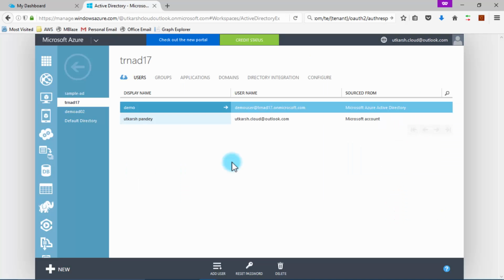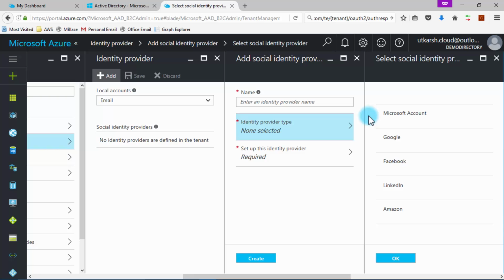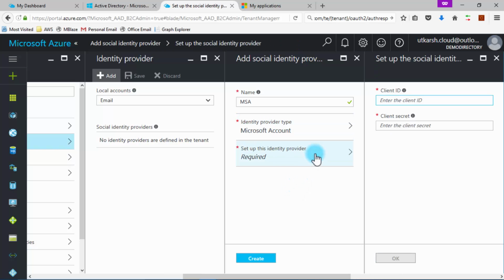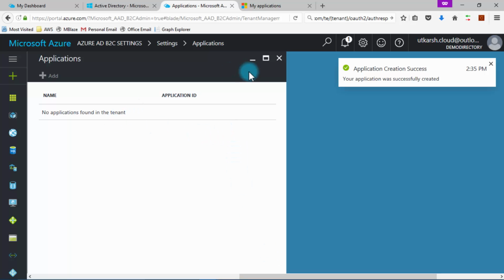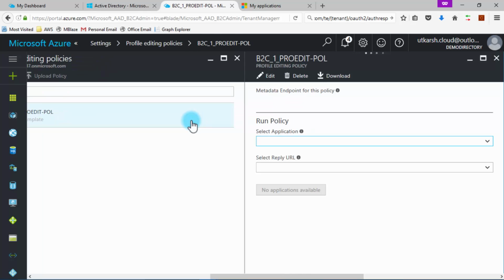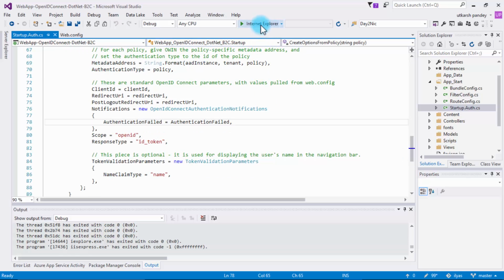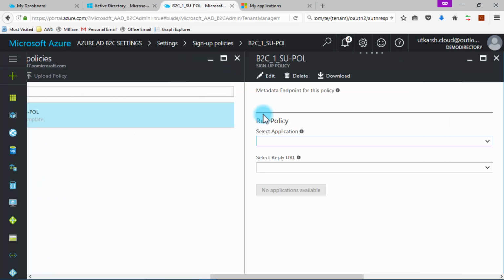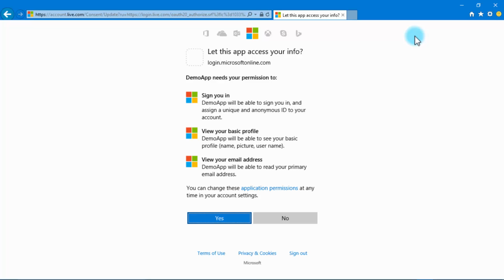Azure AD B2C : Sign-UP & Sign-IN with Microsoft accounts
Azure Active Directory B2C -  Provide sign-up and sign-in to consumers with Microsoft accounts